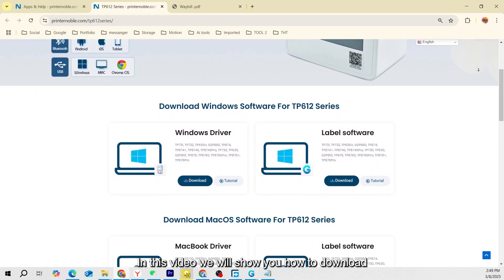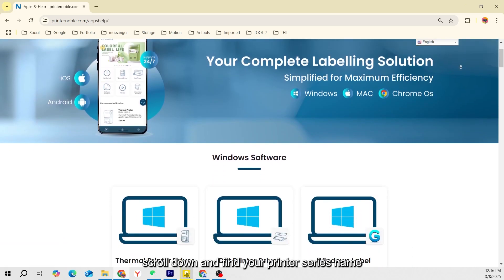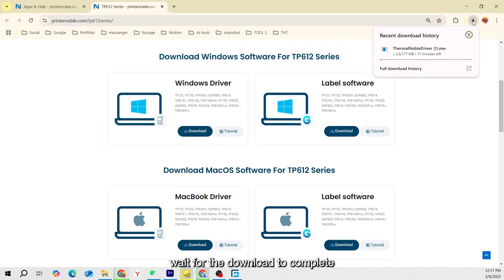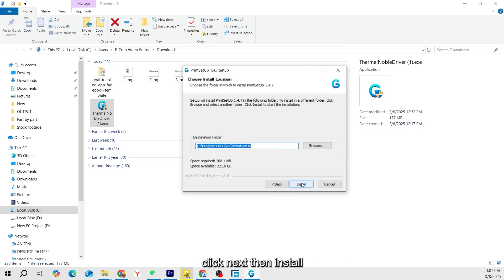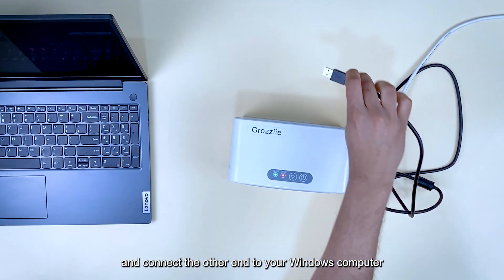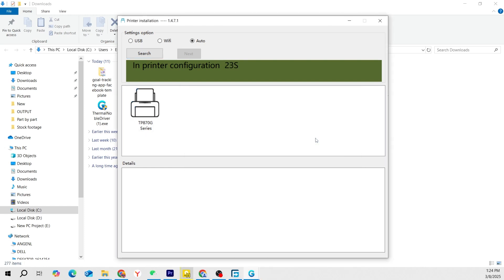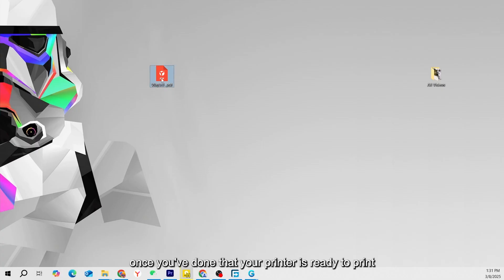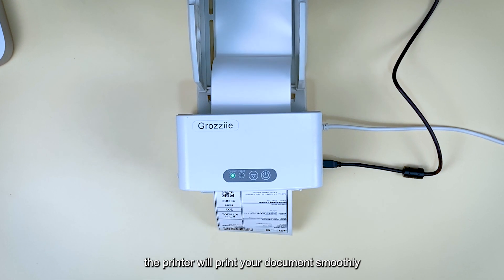8. How to download the thermal printer driver for windows and print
Need to remove your TP612 Thermal Label Printer from your Mac? This guide will walk you through uninstalling the printer driver, removing the device, and ensuring a clean setup for future installations.